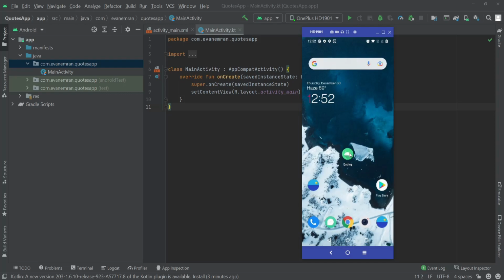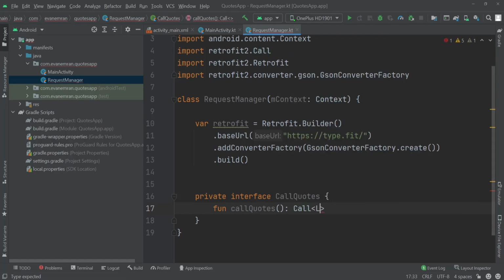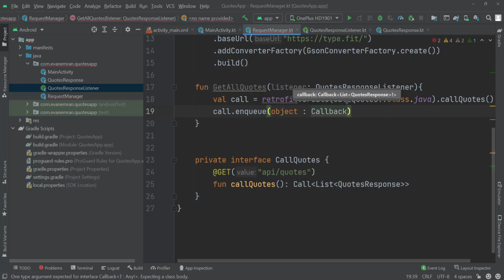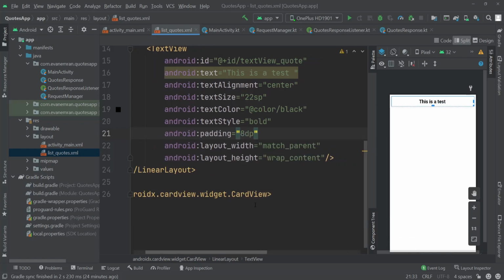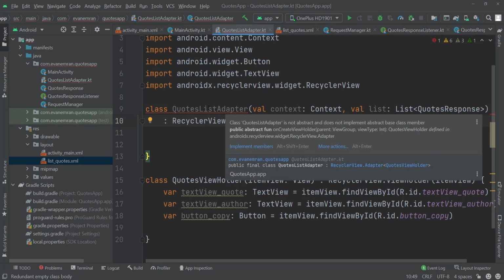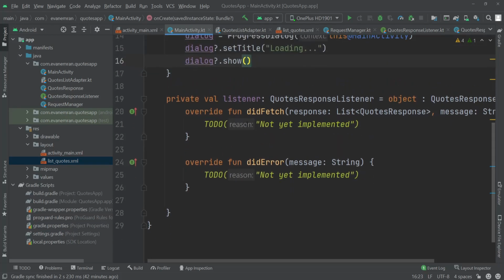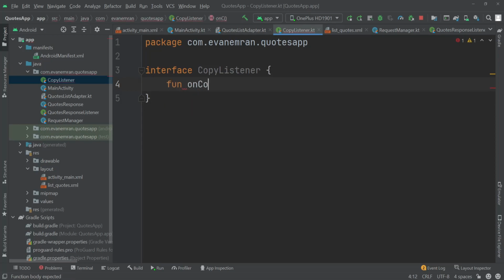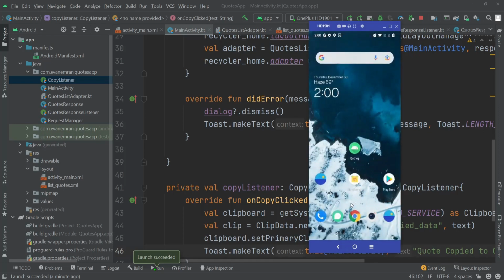Make a Quotes App with Kotlin | API | Full Tutorial For Beginners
Today in this video we will make a Quotes App in android studio using API. This is a beginner friendly project.